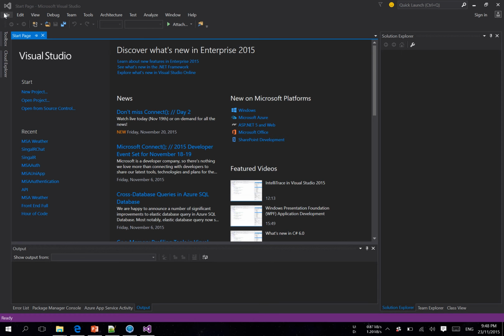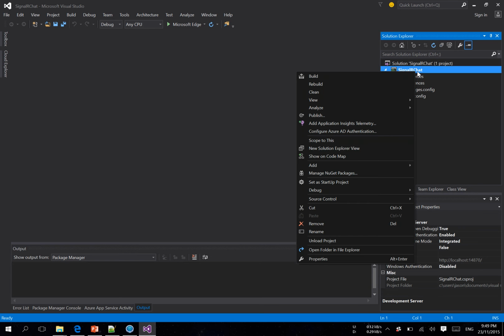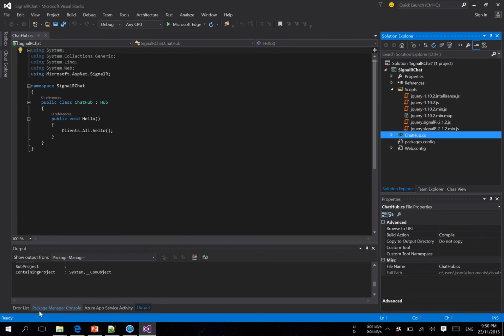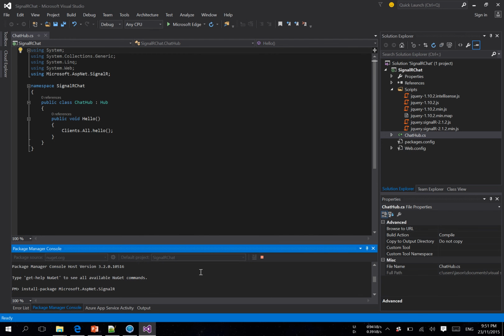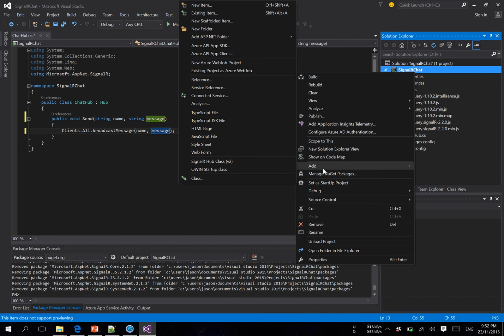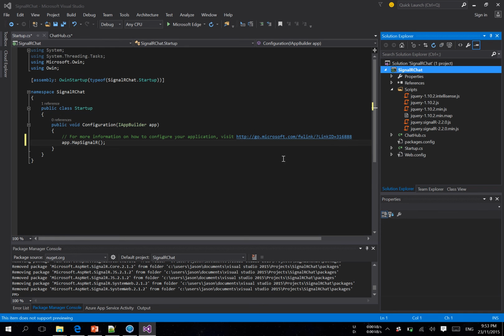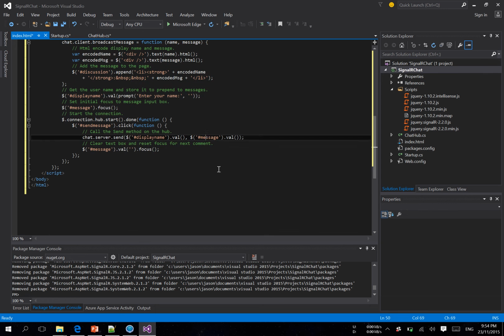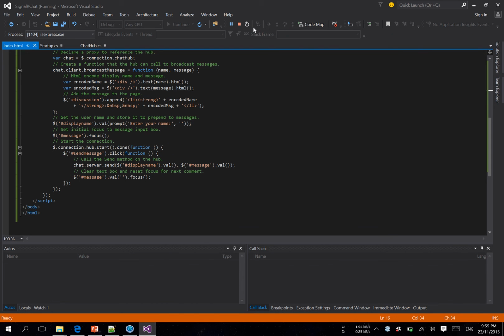MSA Phase 2, Bootcamp 2, Day 3, 2015 - SignalR tutorial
Presented by Jason Goodsell, MSP.